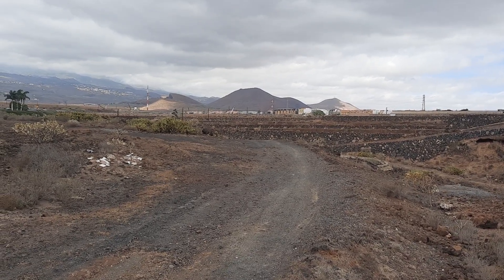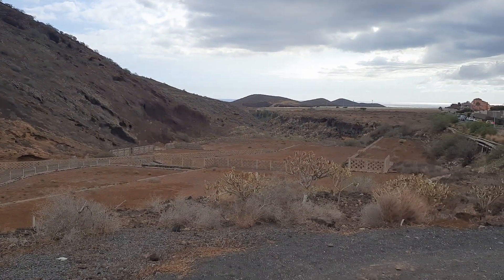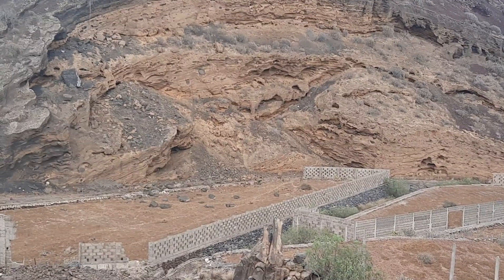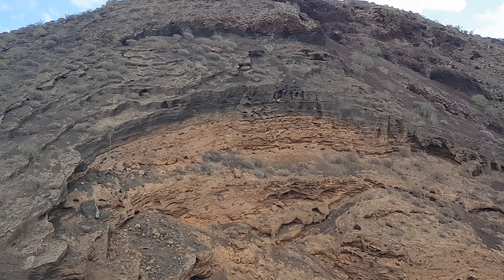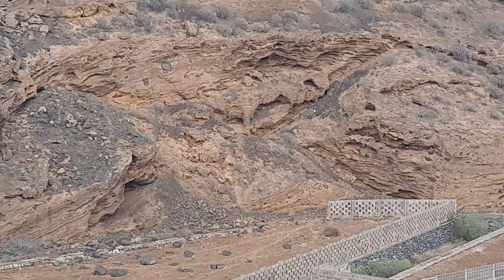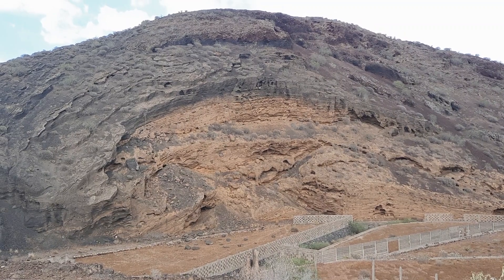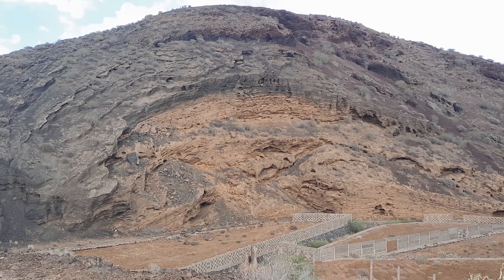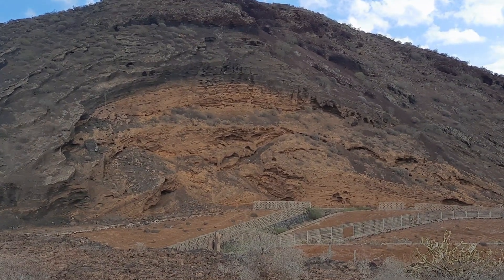Mt Los Erales Cinter Cone in South Tenerife; Hydrovolcanic to Strombolian Eruption Style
See Full Research Article: *Phreatomagmatic to Strombolian eruptive activity of basaltic cinder cones: Montaña Los Erales, Tenerife, Canary Islands*;